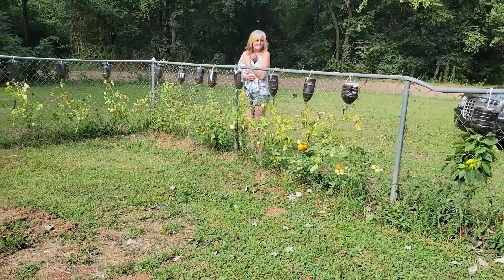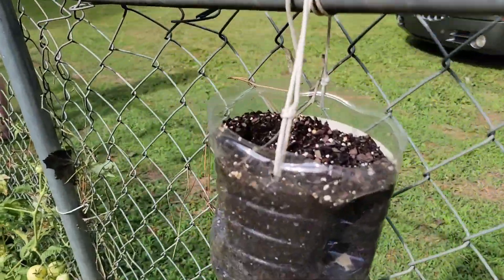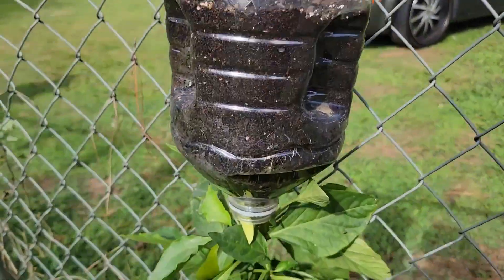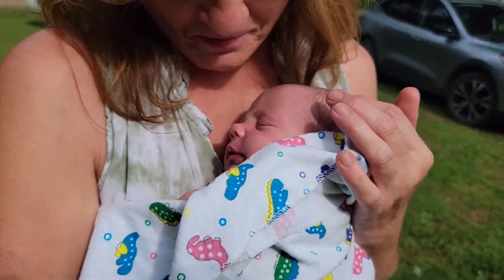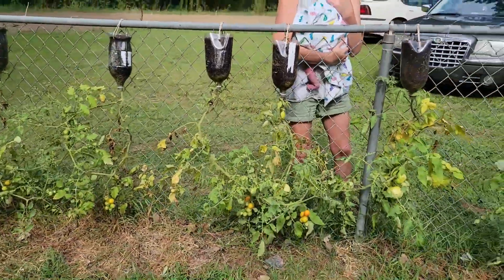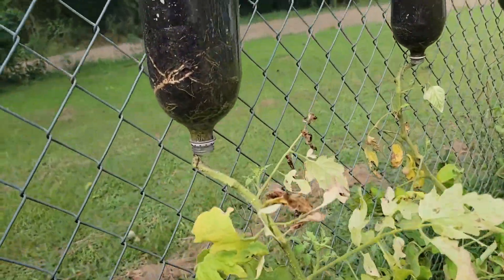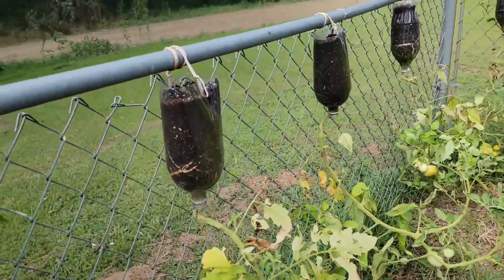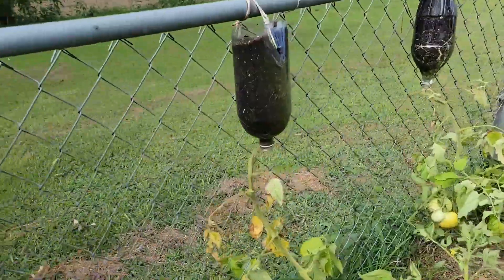Upside down garden, Happy 4th of July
Upside down garden. How to grow tomatoes up side down